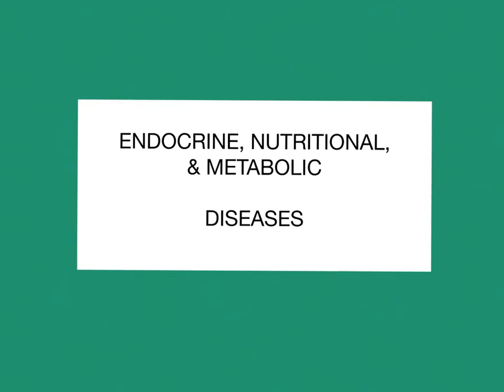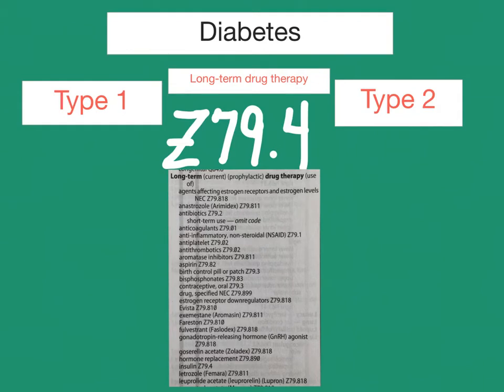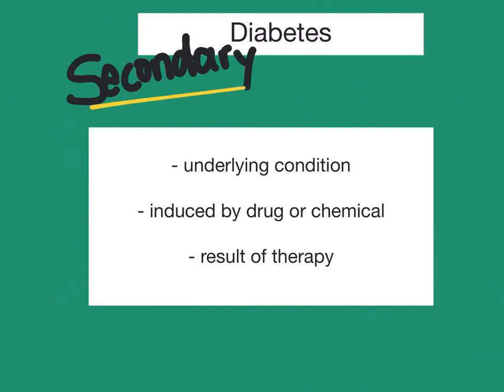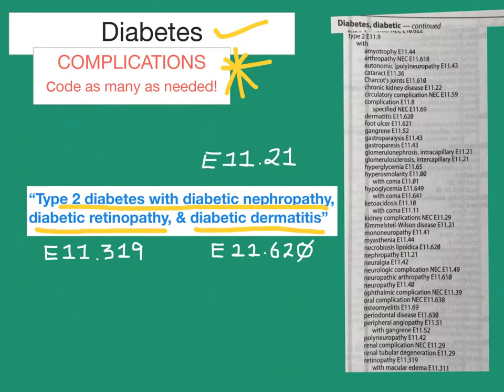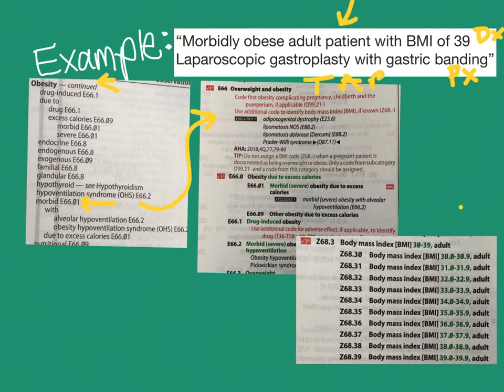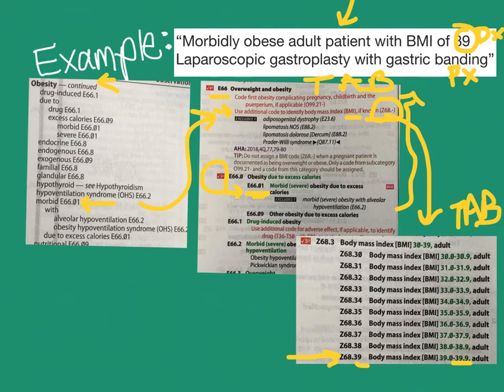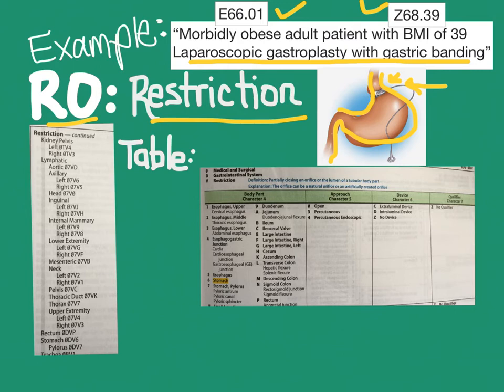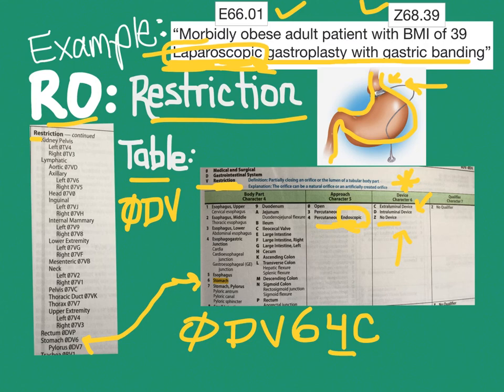1245 CH 14 endocrine